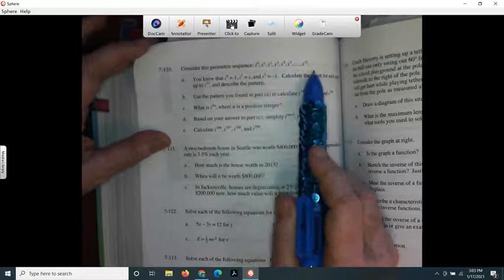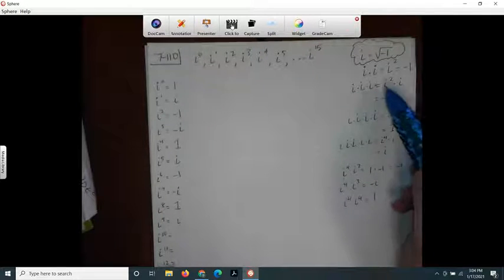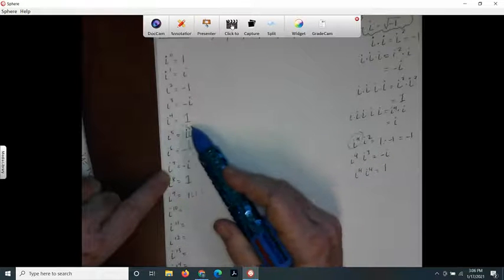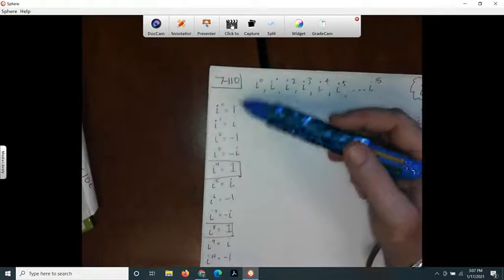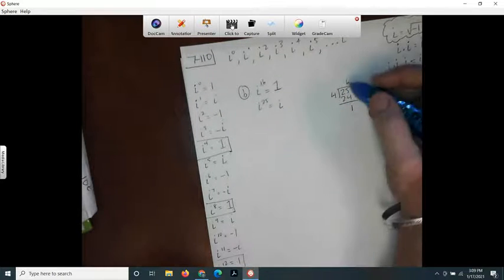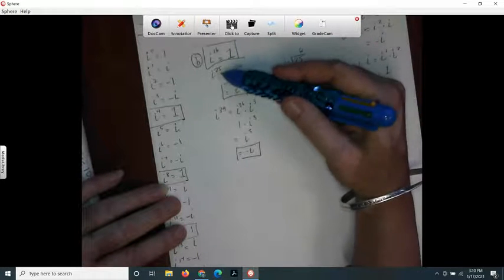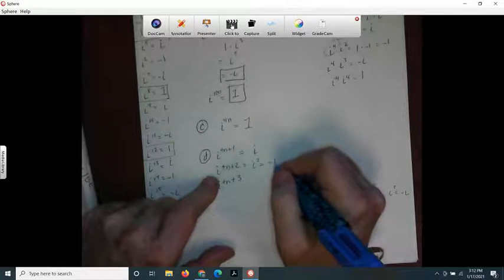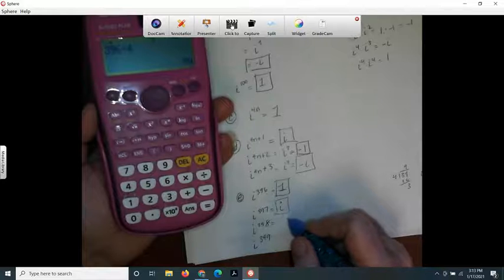Int 3 7-110